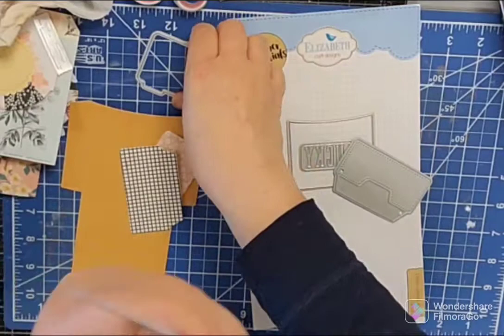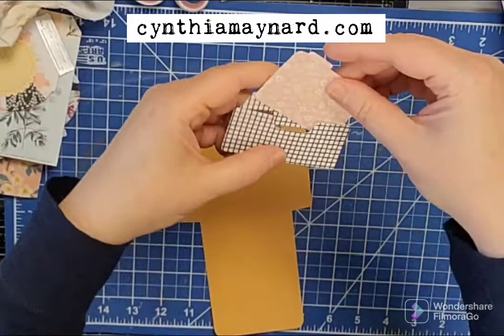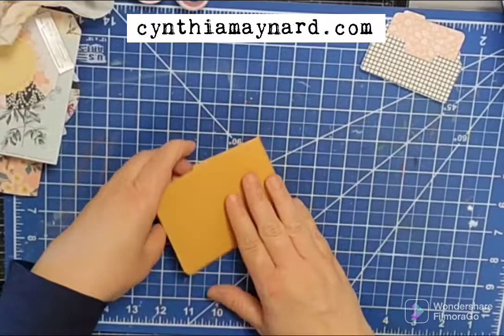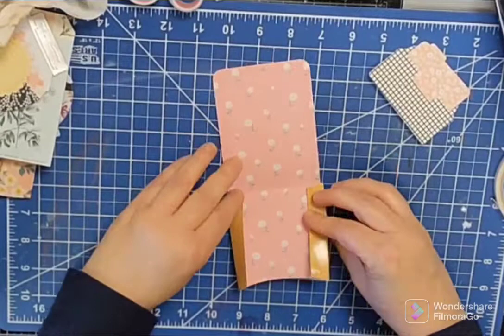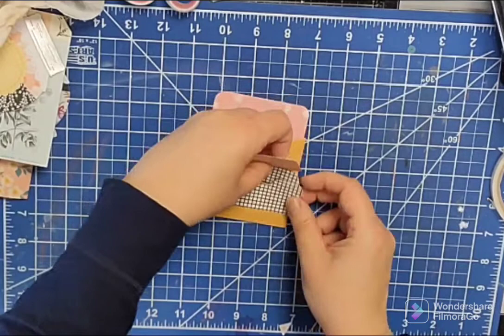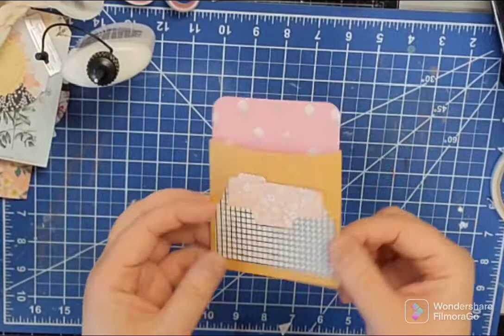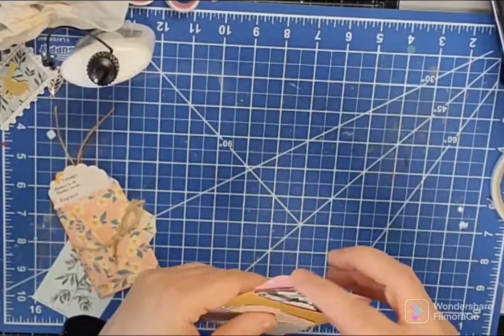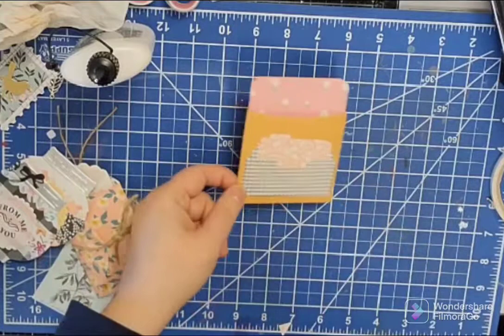Curved Library pocket -Elizabeth Craft Designs